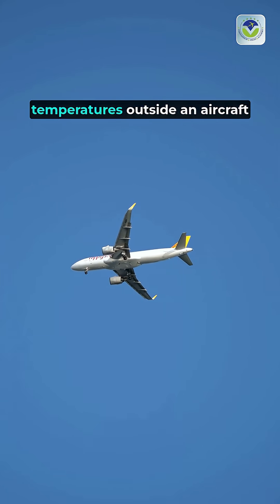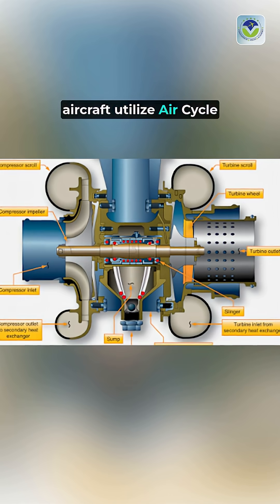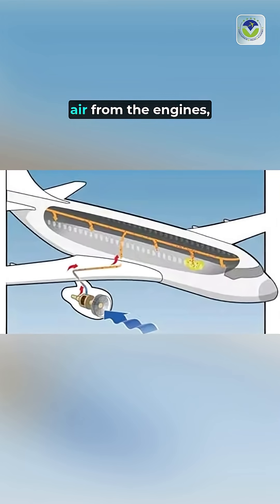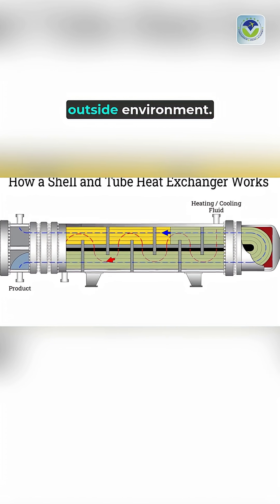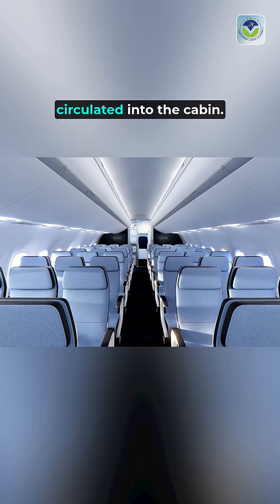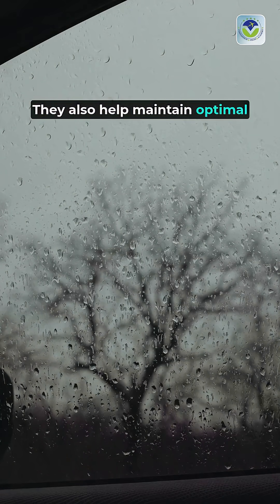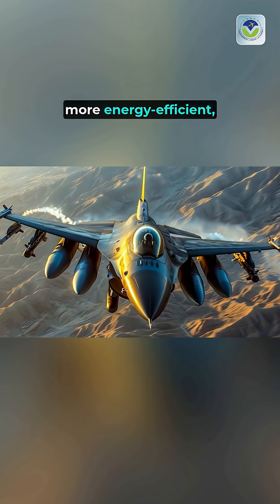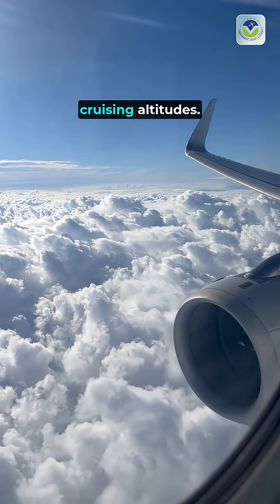❄️Ice-Cold Air at 40,000 Feet! ❄️ How Aircraft Air Cycle Machines KEEP You Cool!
How airplane air conditioning works, Aircraft ACM explained, Cooling cabin air at high altitude

Call Free Consultation -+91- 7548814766 , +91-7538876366